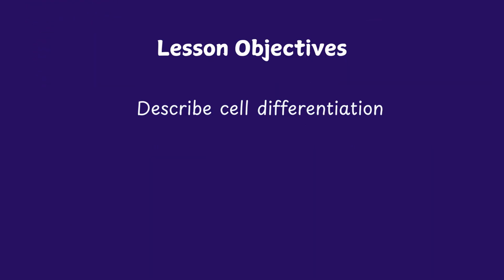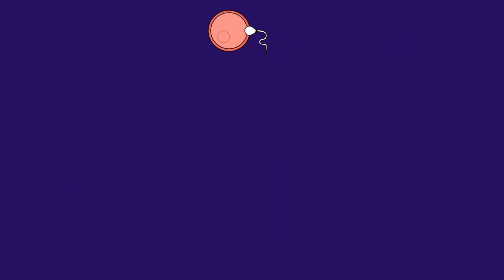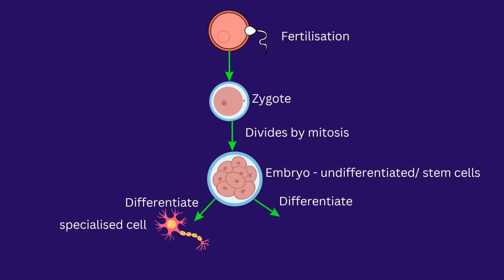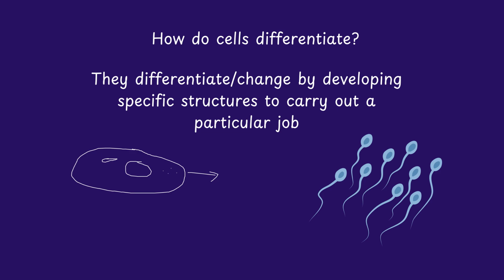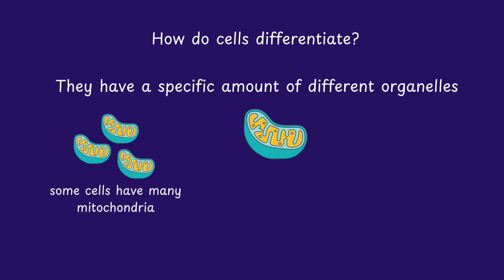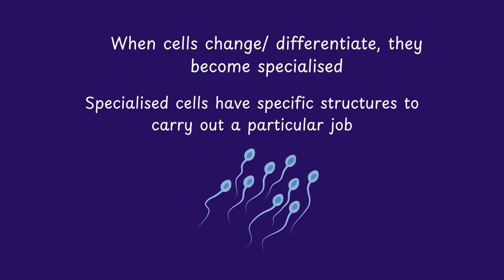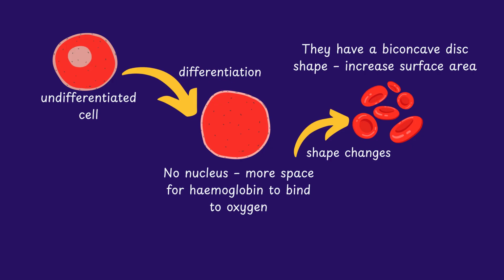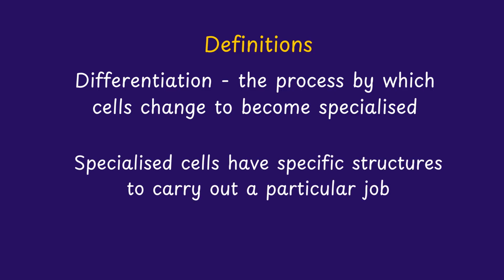CELL DIFFERENTIATION AND SPECIALISATION GCSE BIOLOGY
This is a GCSE Biology Revision lesson  ON DIFFERENTIATION AND SPECIALISATION FROM topic 1  (CELL BIOLOGY) in the GCSE biology specification.